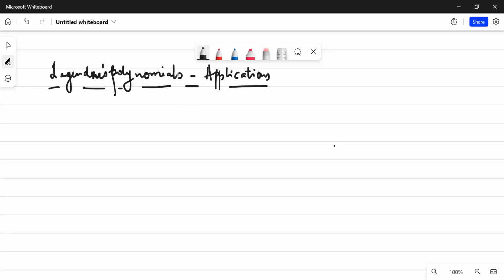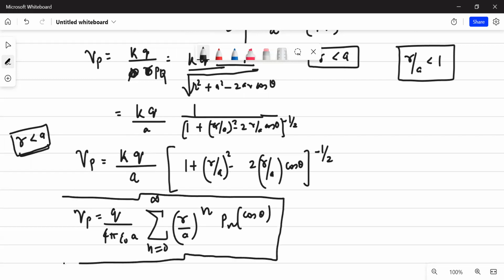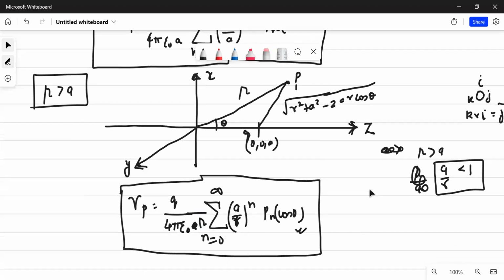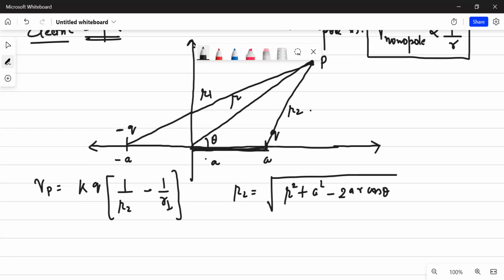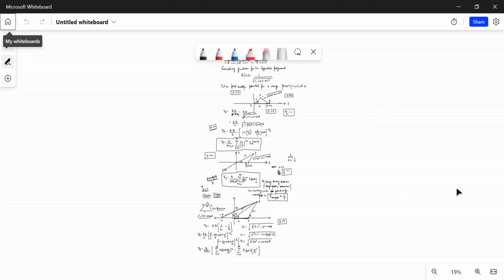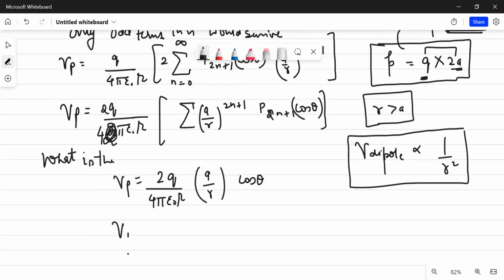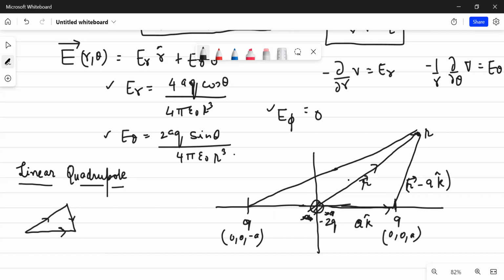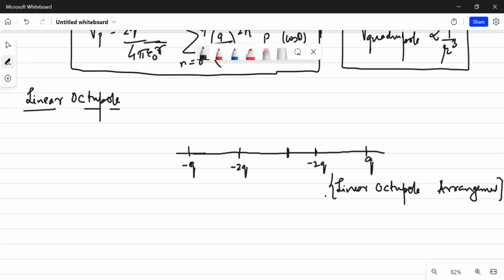Legendre's Polynomials -6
In this lecture, we discussed some applications of Legendre's polynomials pertaining to Multipole Expansions.